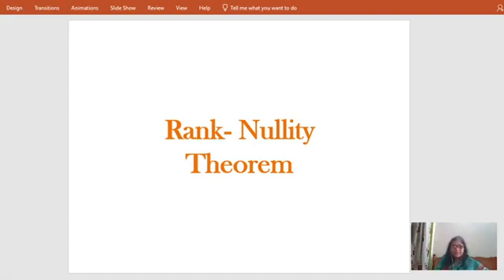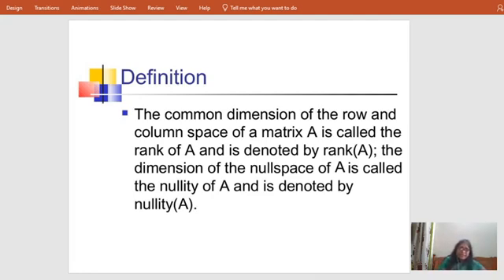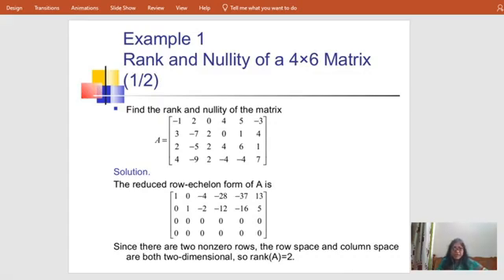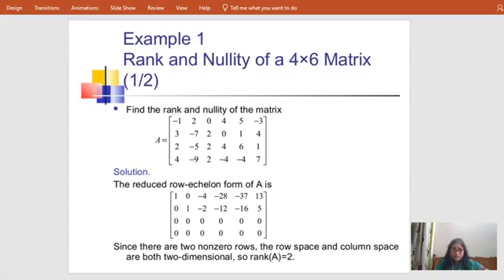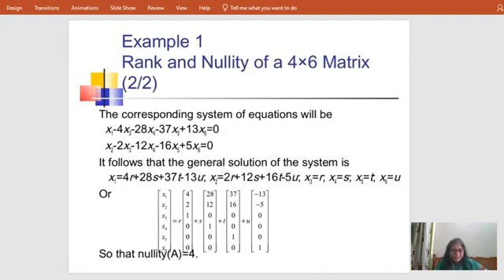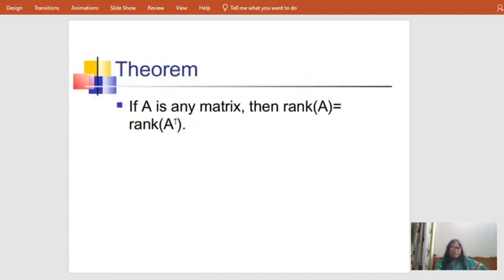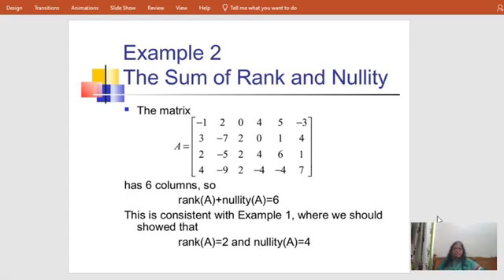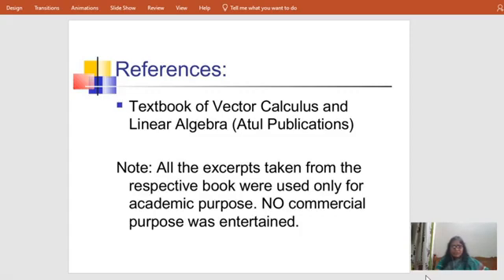Rank Nullity Theorem - 29th May 2021